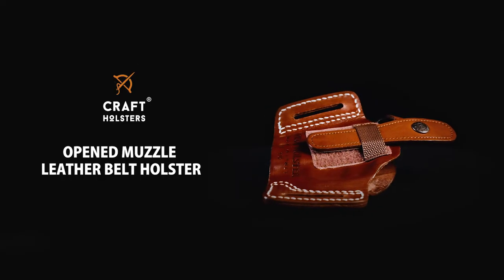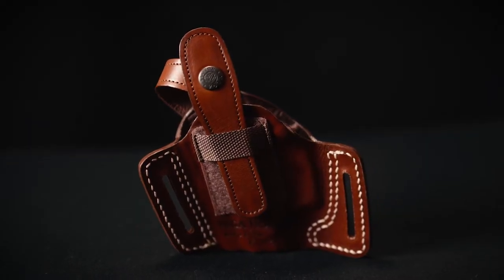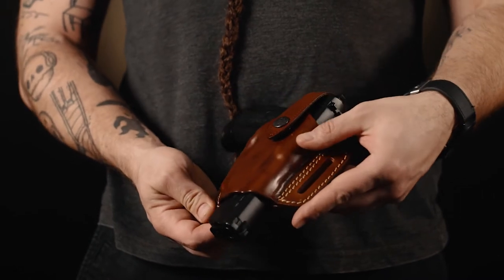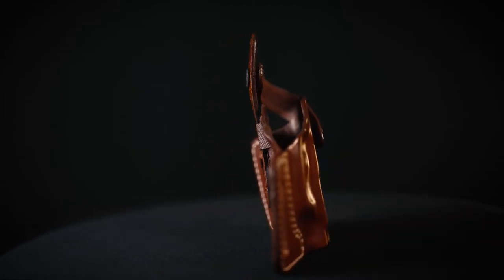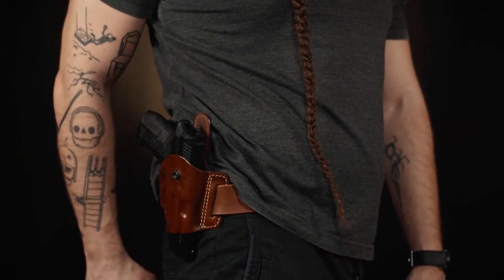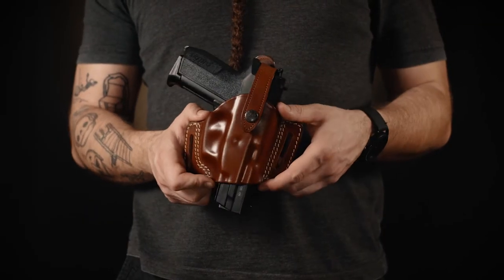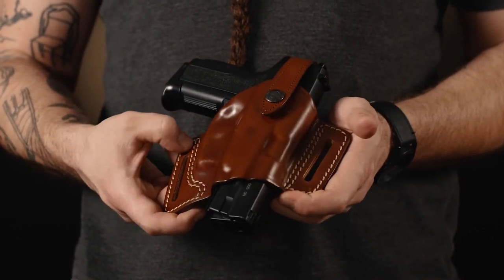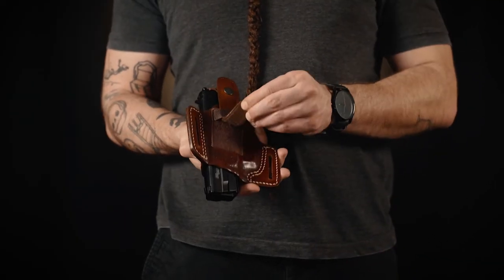High Ride Open Muzzle Holster Review l Craft Holsters Reviews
Take a look at our Open Muzzle Leather Belt Holster. This holster combines a comfortable carry and a quick draw. The holster is an OWB holster by design and rides higher on the belt. The holster is thermo molded and retains shape perfectly.